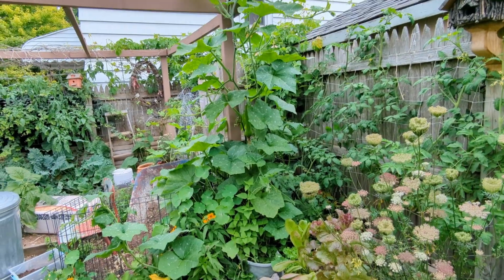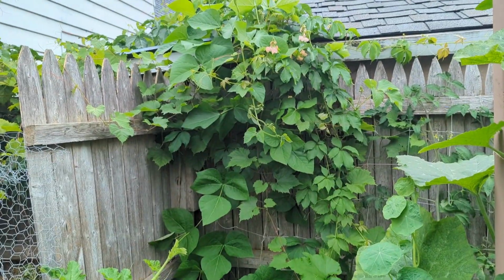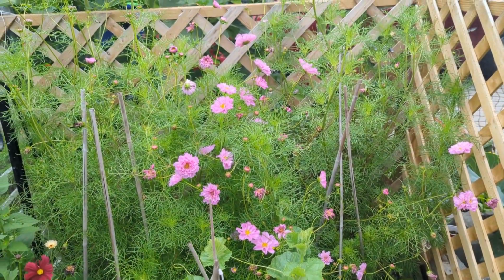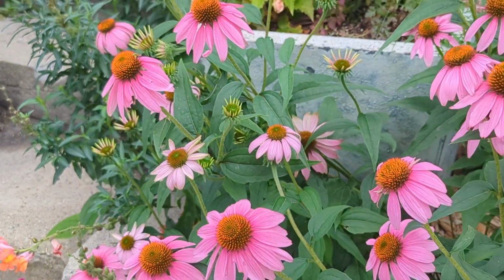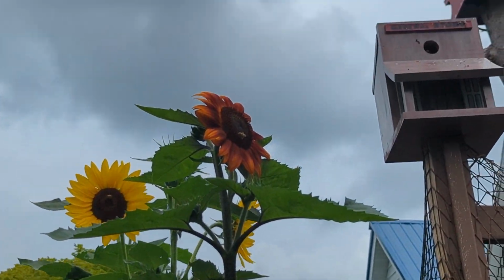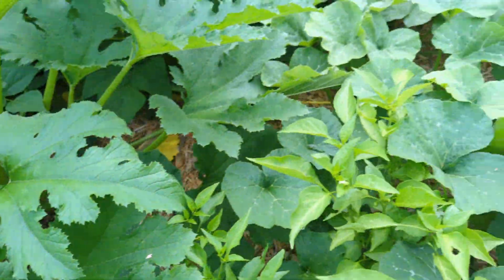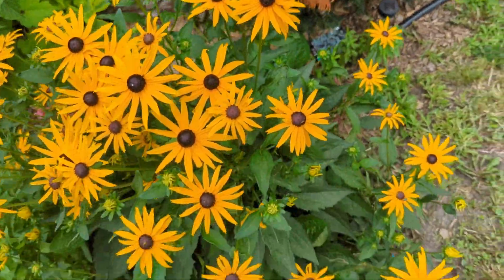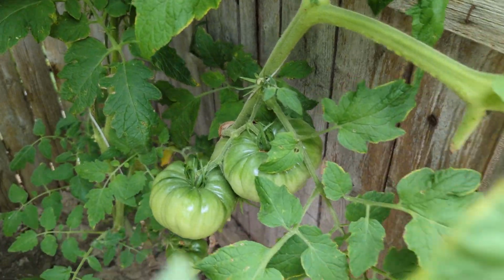Sunday Morning Garden Stroll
The garden is starting to explode!